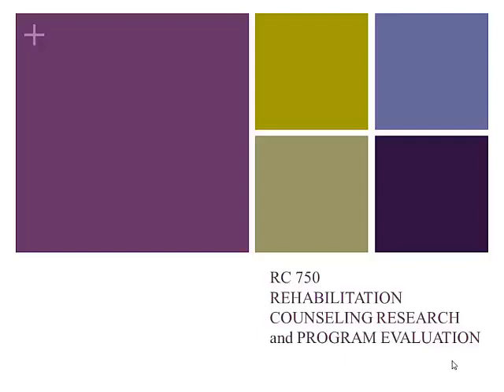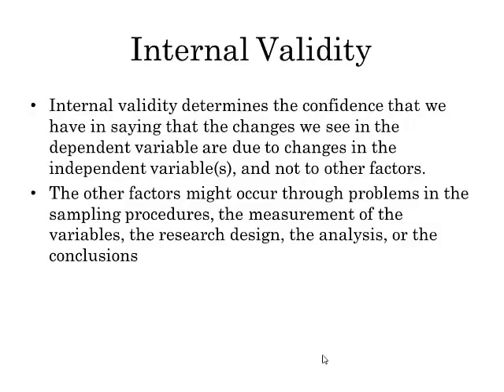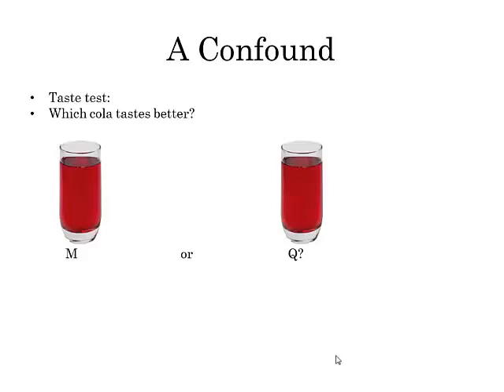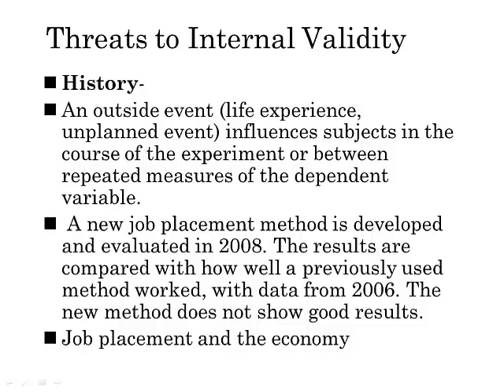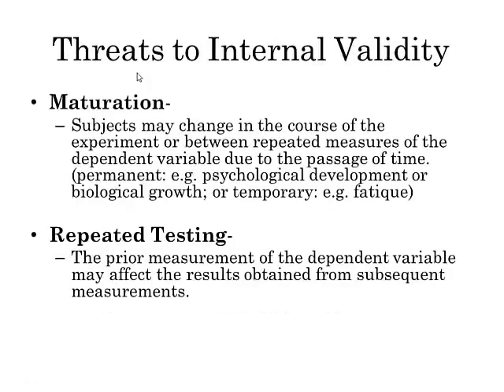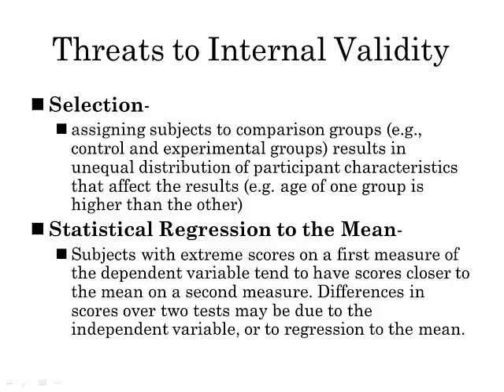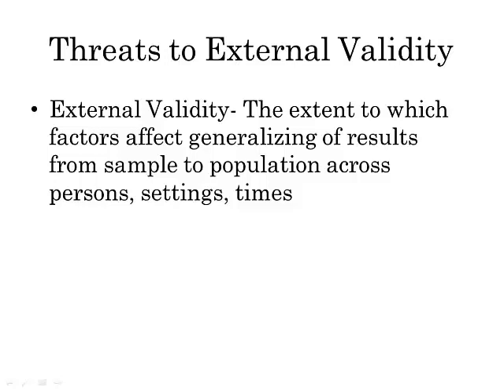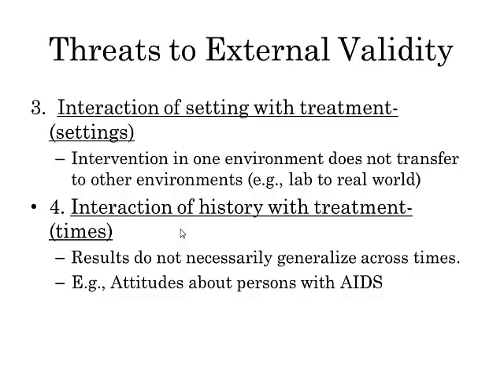RC-750 Week 4 Part 3